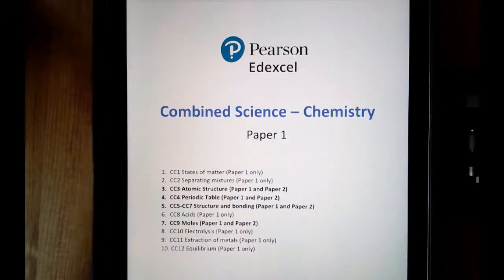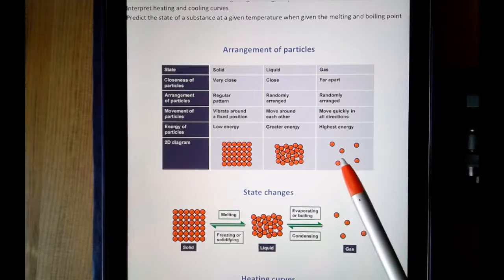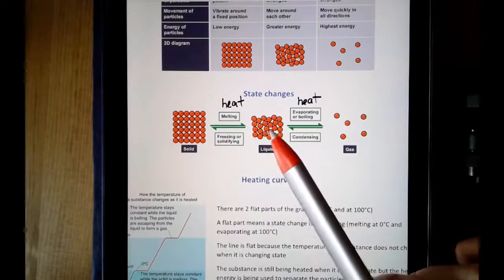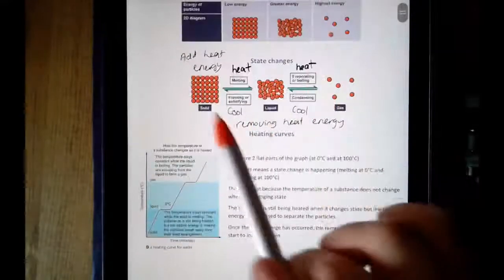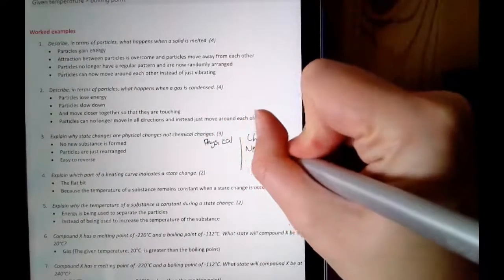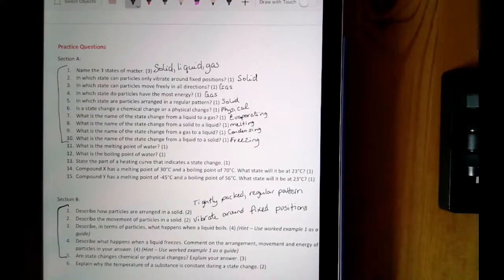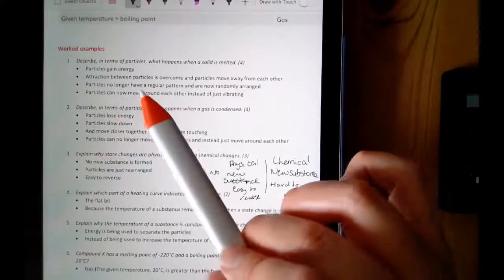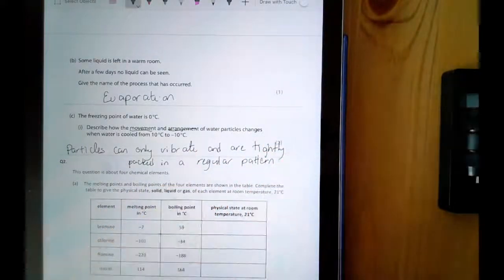CC1 Part 1